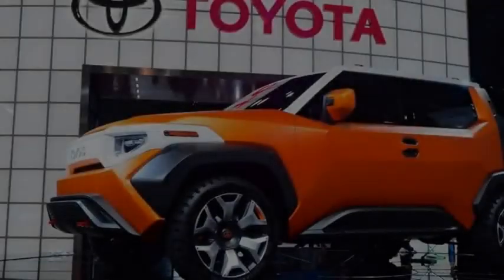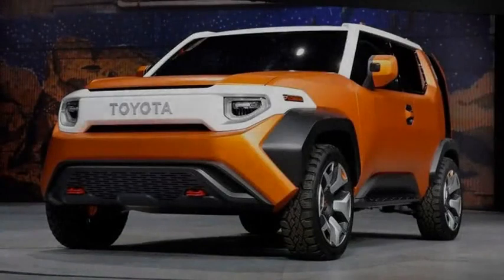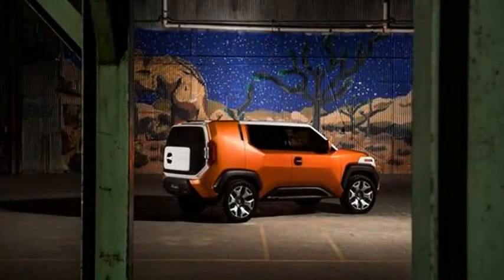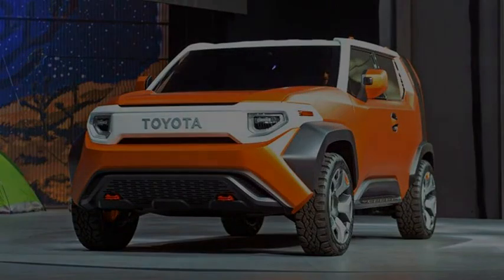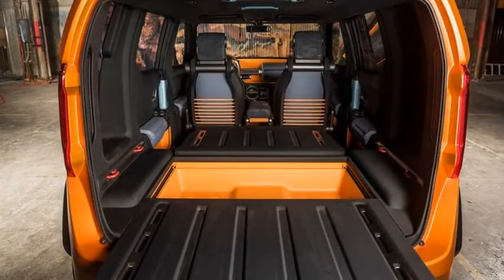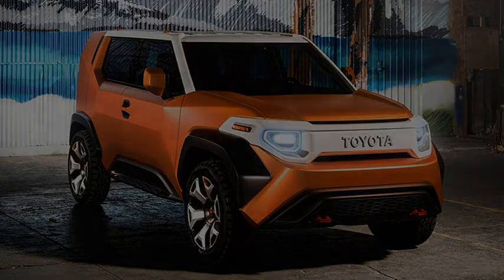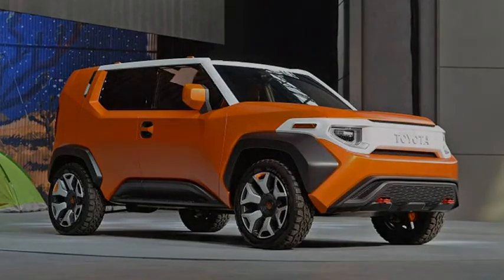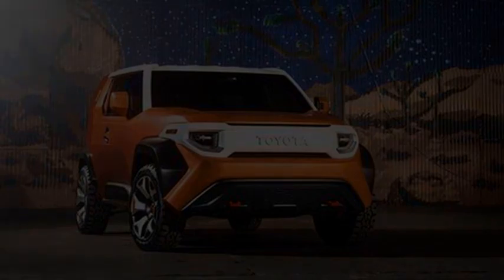Toyota FT 4X concept is ’75 per cent’ production ready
One of the items that will receive particular attention, if the FT-4X is given the production green light, is the dual-action hatch, which can be lifted upwards, or, with the twist of a handle, can also be opened barn door-style.

Cartabiano nominated the hatch as his favourite feature of the concept vehicle, and took particular pride in showing off how its top hinge is mounted within the high-mount brake light.

“The hatch could be doable, but obviously we’d have to engineer a few issues out. We got it to work mechanically on this [concept]. At Toyota, if we want to make something, we can. We just need that push,” he said.